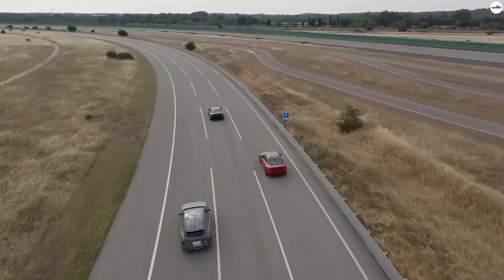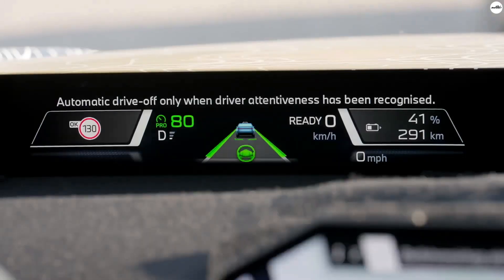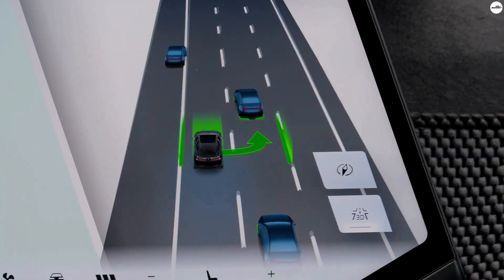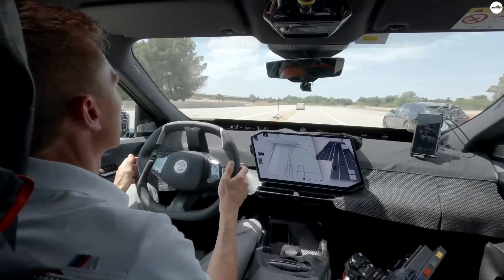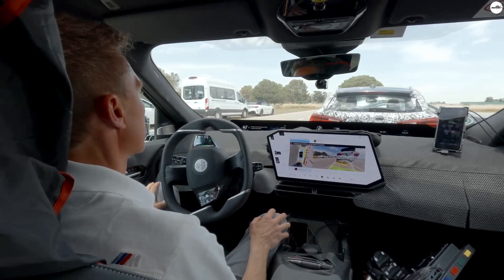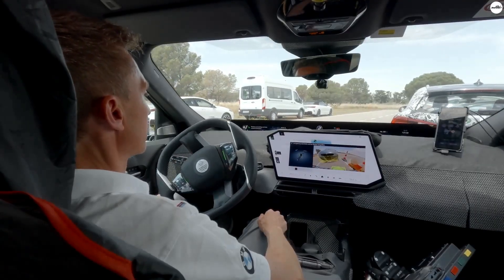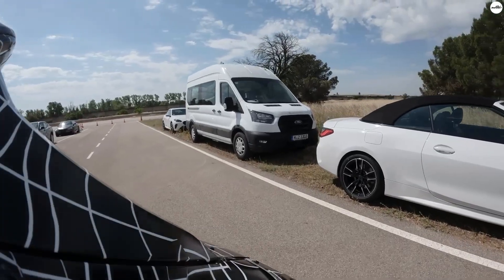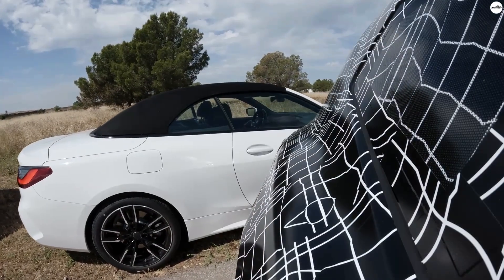Next-Gen BMW iX3 Featuring 800km Range and Ultra-Fast Charging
The all-new BMW iX3 is here to change everything—ushering in the Neue Klasse era with a groundbreaking platform, up to 800 kilometers of electric range, and ultra-fast 800-volt charging that redefines what an EV can do.

In this video, you will witness how BMW’s sixth-generation eDrive system, Panoramic iDrive interface, and ultra-responsive Heart of Joy control unit come together to deliver the ultimate fusion of performance, design, and next-level innovation.